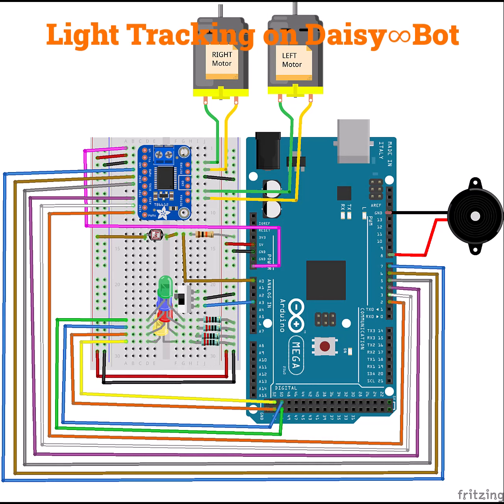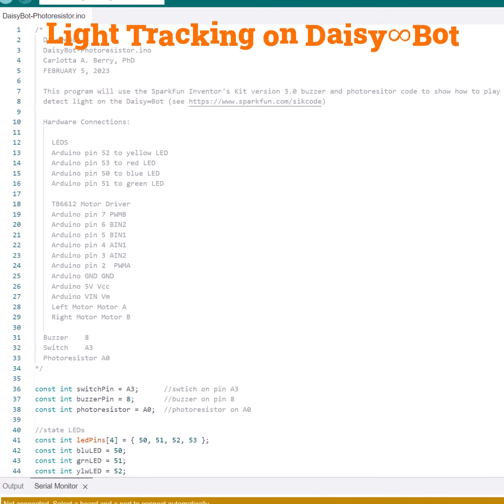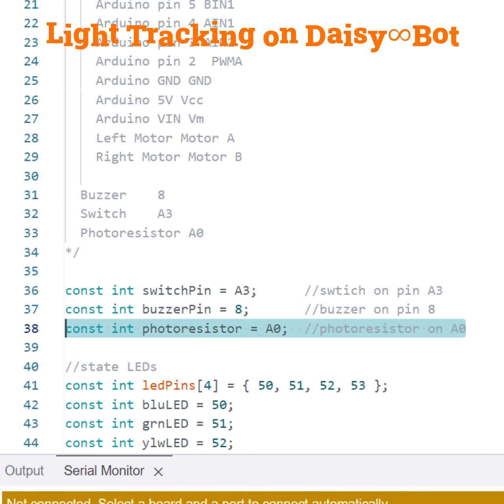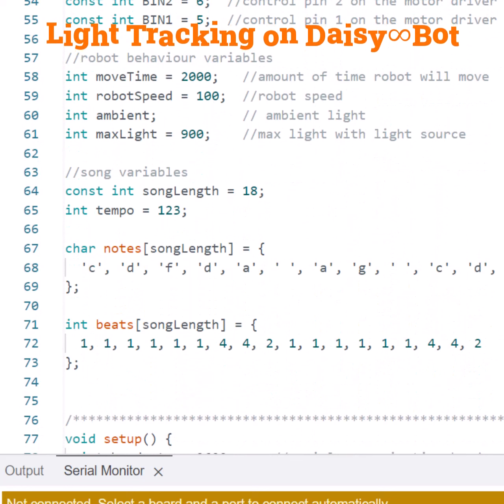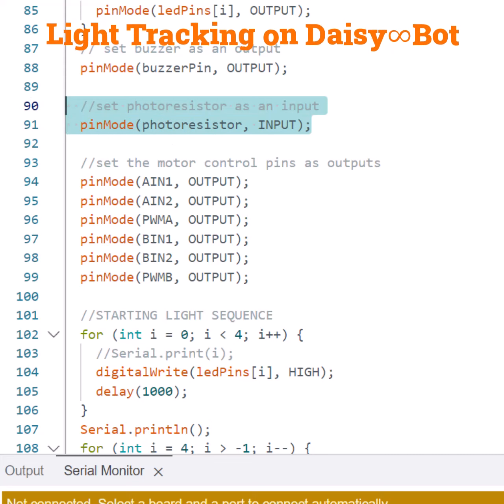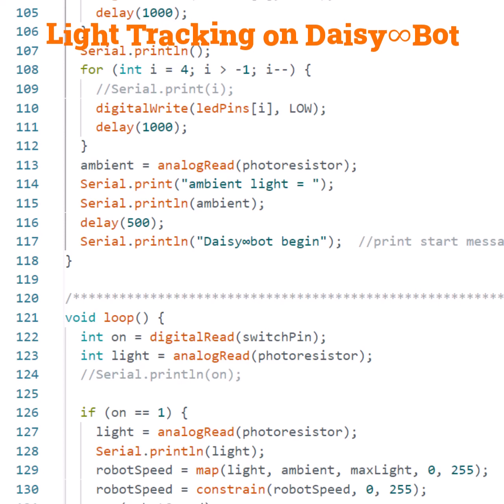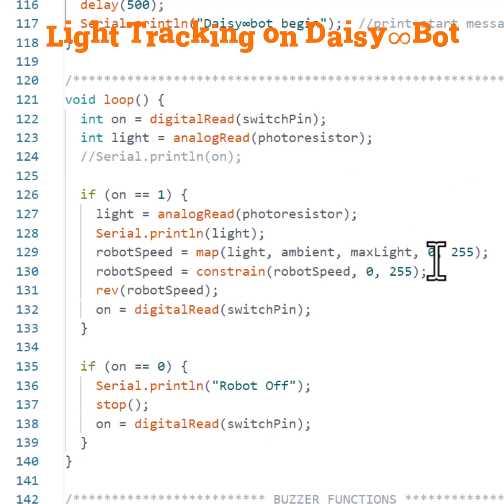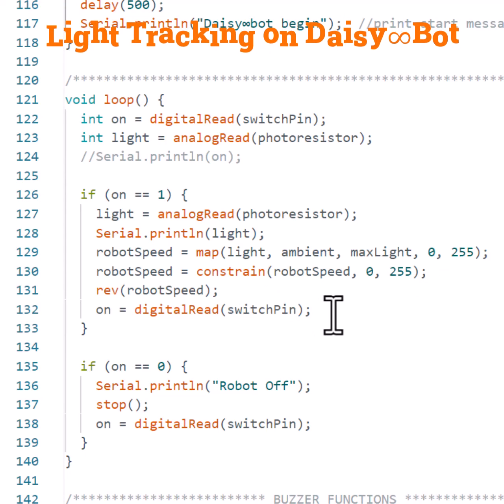Daisy∞Bot: Light Tracking with a Photoresistor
In this video, a photoresistor and 10kΩ resistor will be attached to the robot and then the code written so that it can run away from the light proportional to how much light it detects